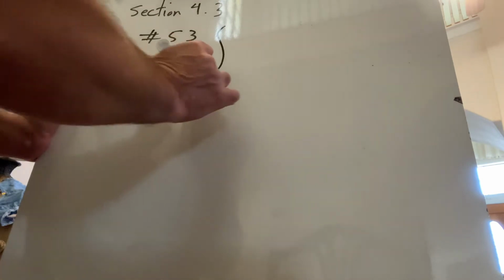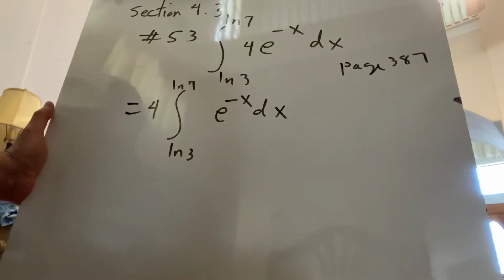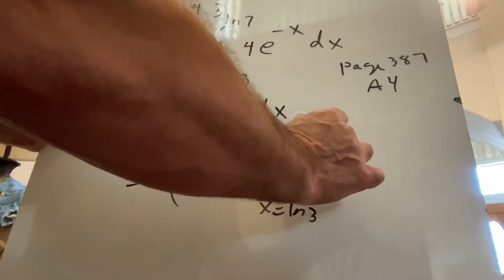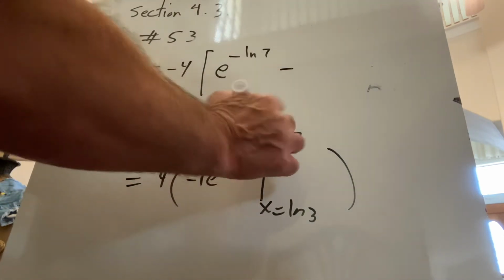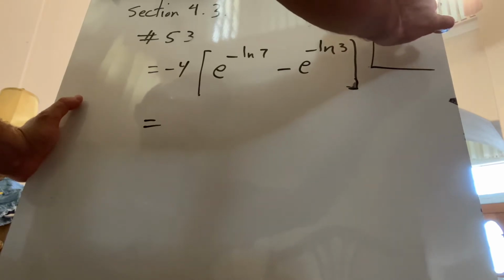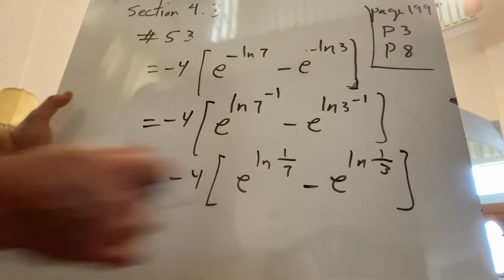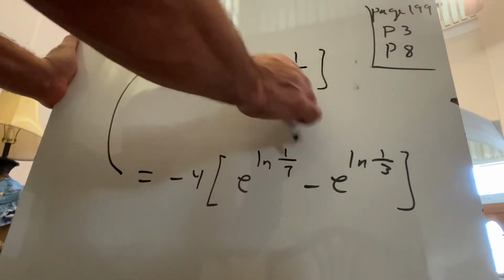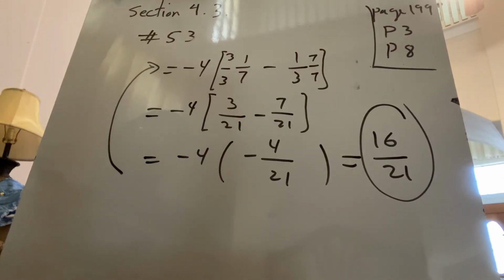Section 4.3 (HW #53)